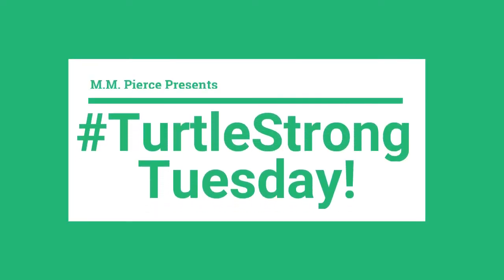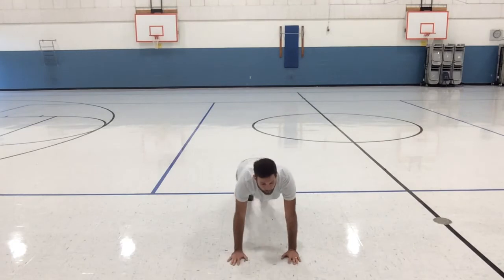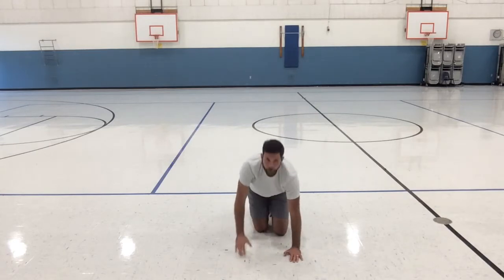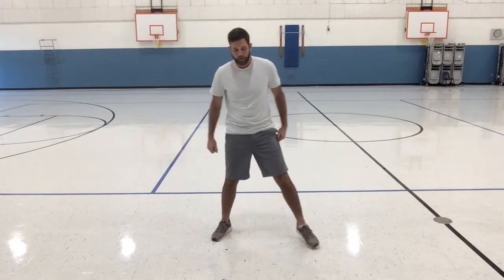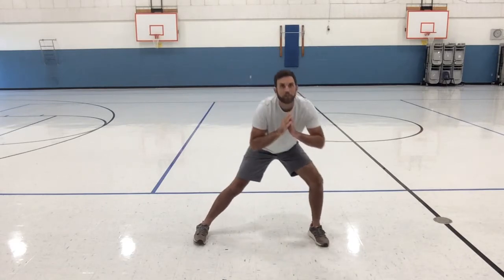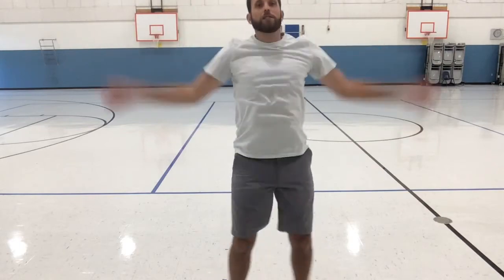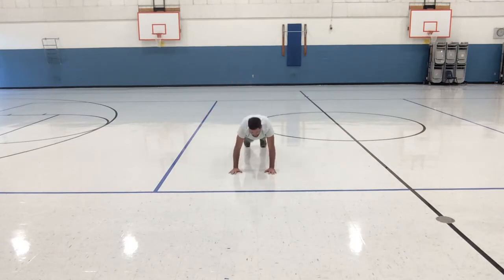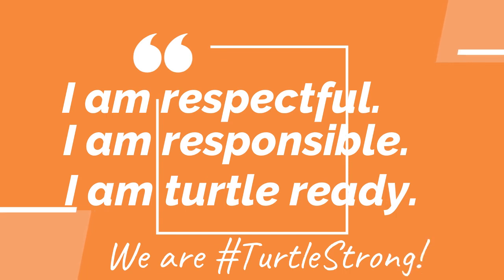Wake-up Workout and Turtle TV 9_15_2020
Pledge of Allegiance, Turtle TV, Turtle Strong Tuesday, Pierce Motto, Cool downs